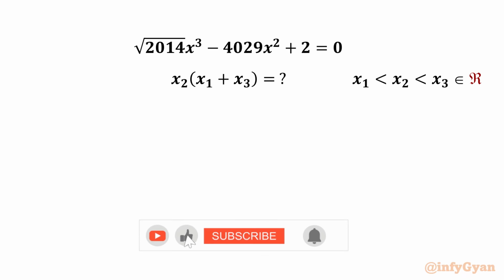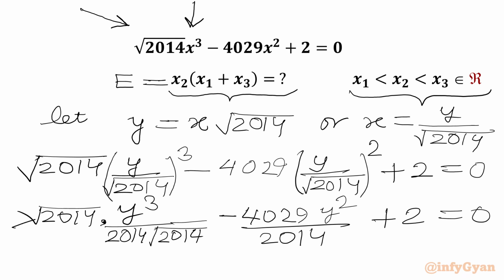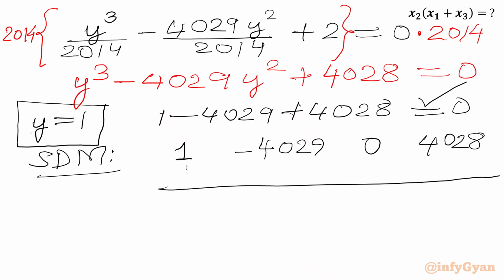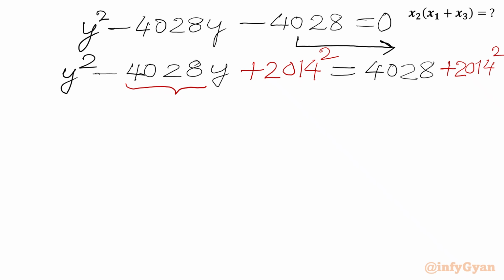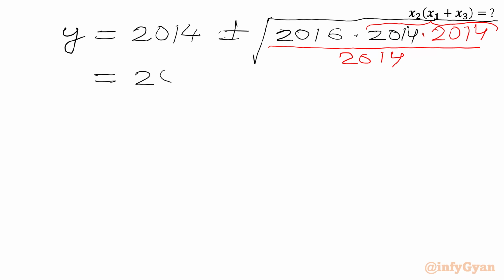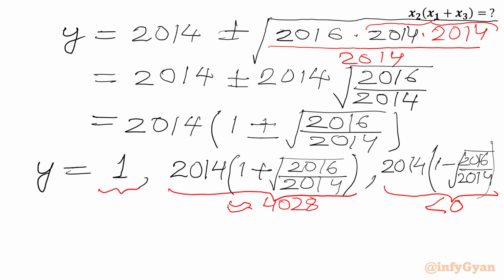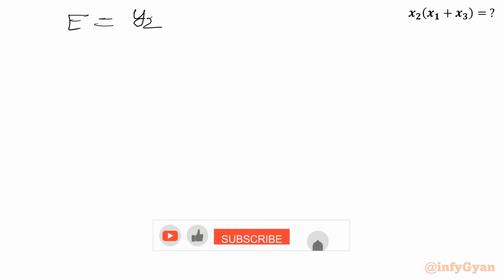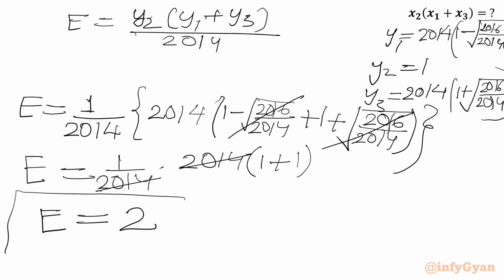Want to Solve This Amazing Cubic Equation? | Watch Here! | AIME 2014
In this algebra video we will be solving an amazing cubic equation in an easy-to-understand way from AIME 2014, making this video an excellent resource for beginners looking to build a strong foundation in algebra. This video breaks down complex concepts into manageable steps, ensuring viewers can confidently tackle cubic equations with newfound ease.

Watch as we break down in four easy steps to solve this equation, providing clear explanations and tips along the way. Whether you're a math enthusiast or a student aiming to excel in mathematical competitions, this video will help you to understand rational equations in easy way.

In this tutorial, you'll learn:

1- Fundamental concepts and best substitution for solving equation
2- Step-by-step demonstration of solution
3- Common pitfalls and how to avoid them
4- Expert tips and tricks for solving problems quickly and accurately
5- AIME 2014 problem with detailed solution

Join us as we unlock the secrets to excelling in polynomial equations and take your Math Olympiad prep to the next level. Let's conquer this equation together!